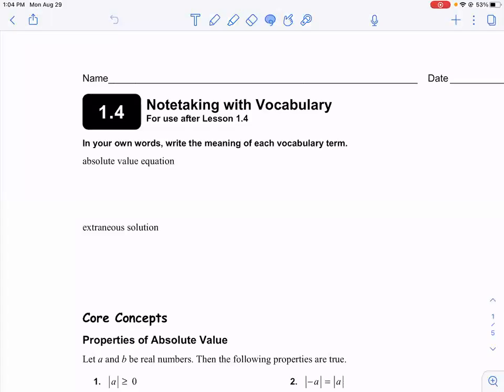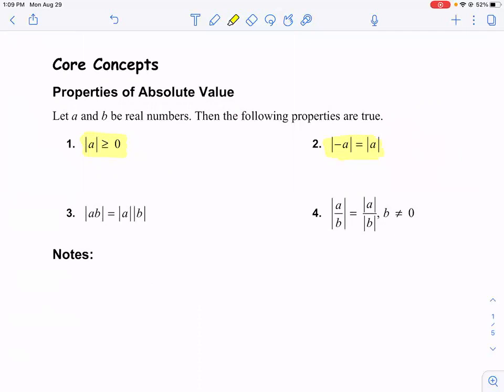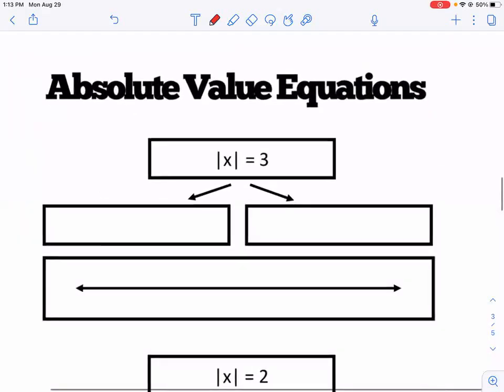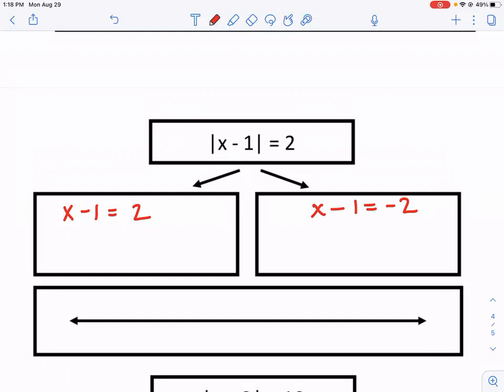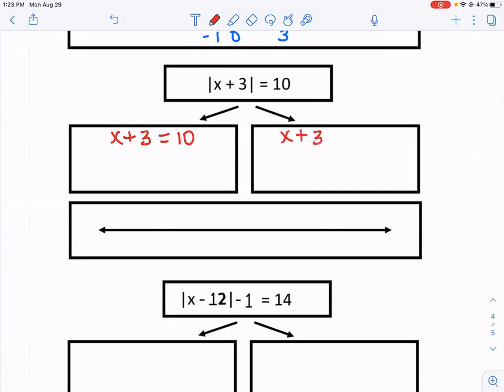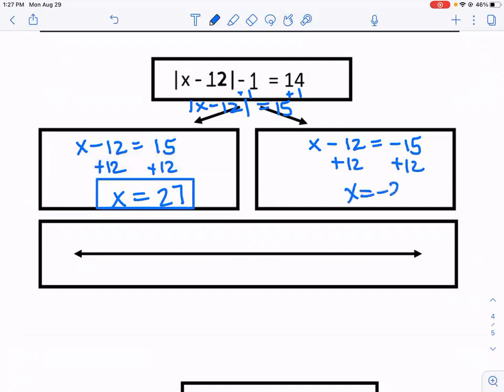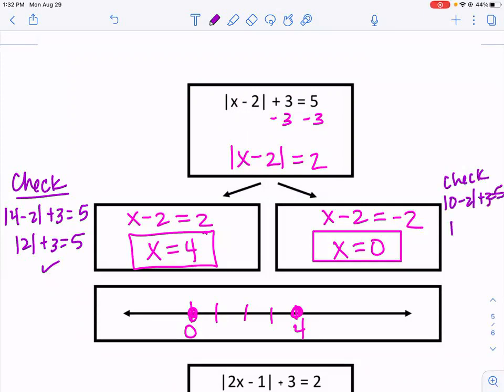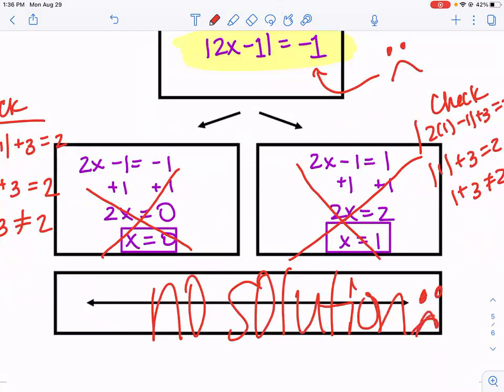1.4 Absolute Value Eqtns Algebra (8/29/22)